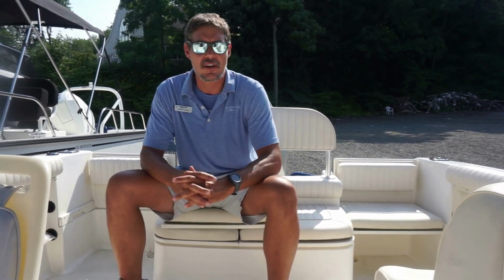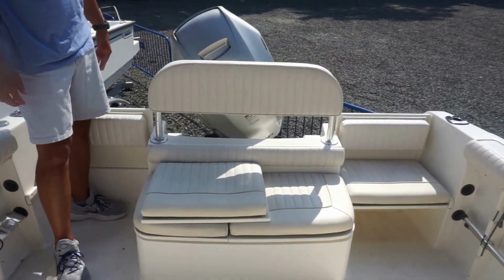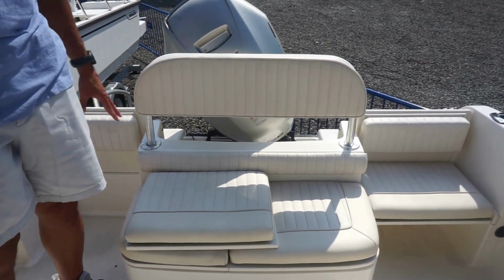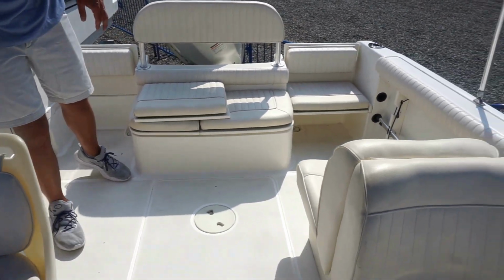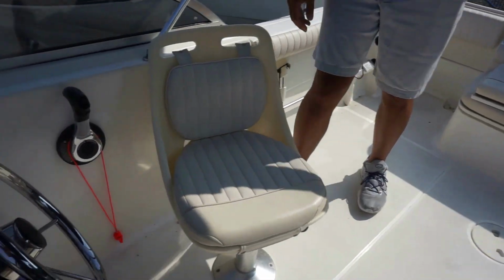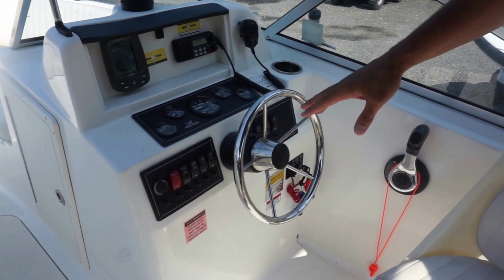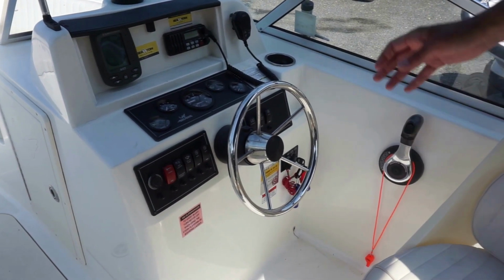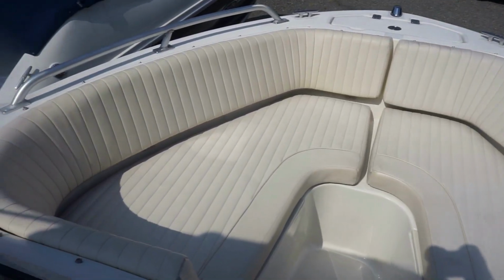2006 Mako 195 DC for sale at MarineMax Huntington, NY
When you join the MAKO family, you become part of a group of fiercely loyal anglers that know the durability and fishability that these boats offer. And you’ll begin to feel peace of mind knowing that a stable industry leader with over 200 dealers and service centers across North America backs you through every adventure.